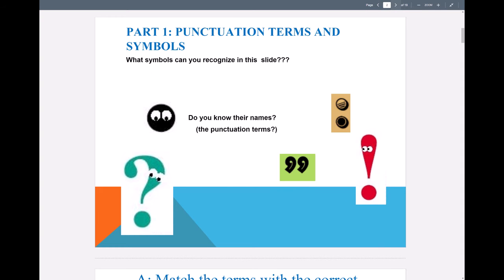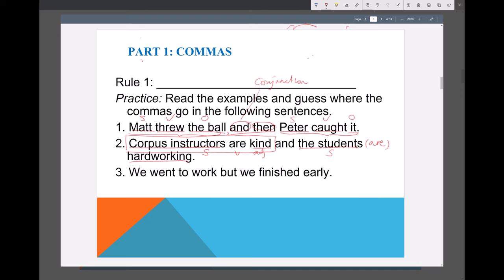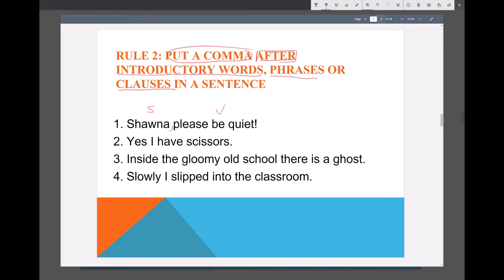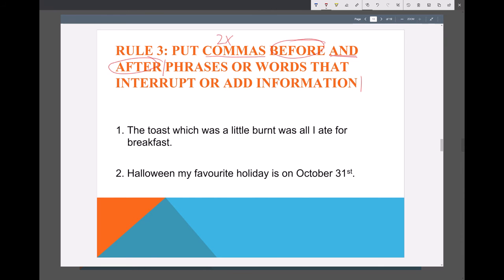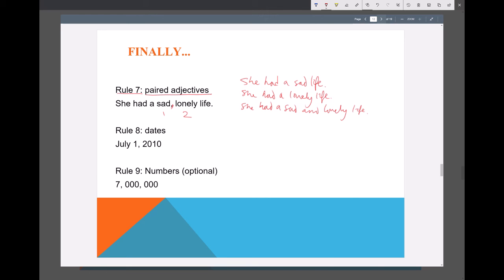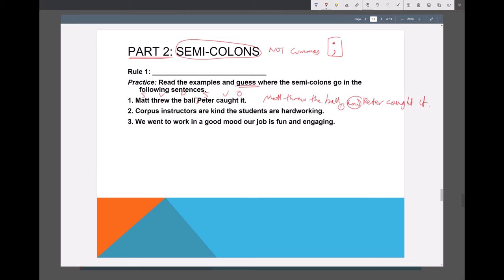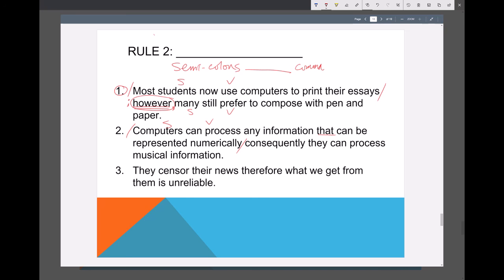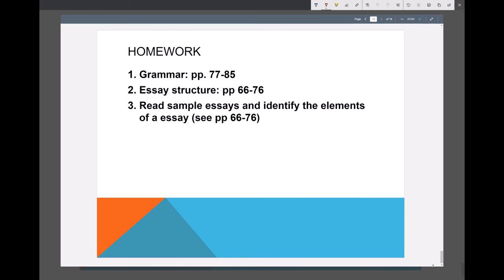Lecture 1 - Commas and Semicolons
A Video Lecture of Week 2 - Day 1 - Commas and Semi Colons